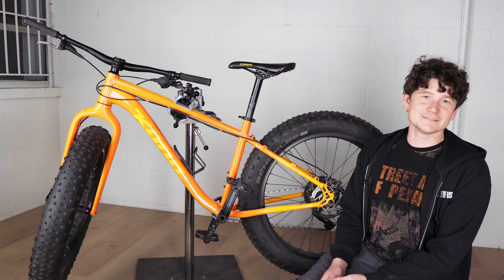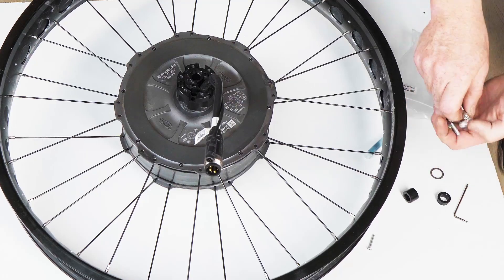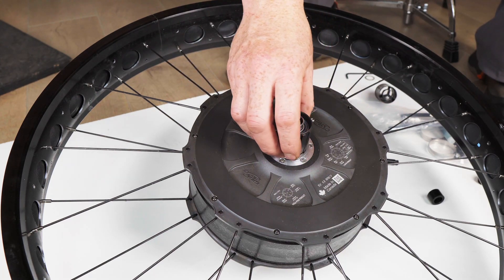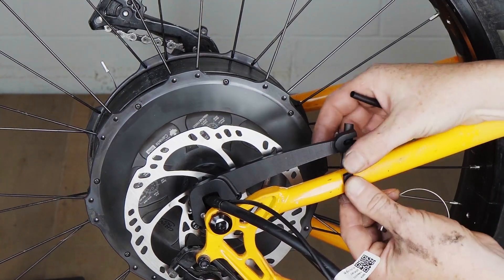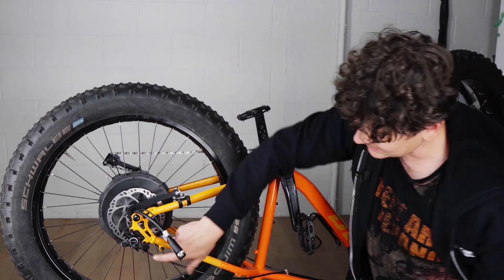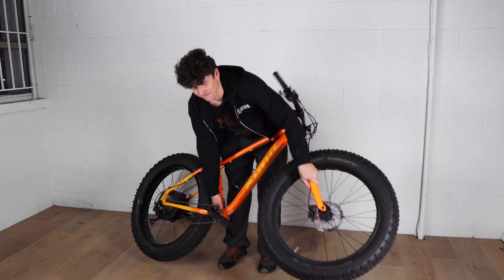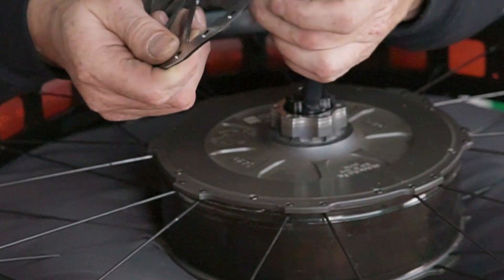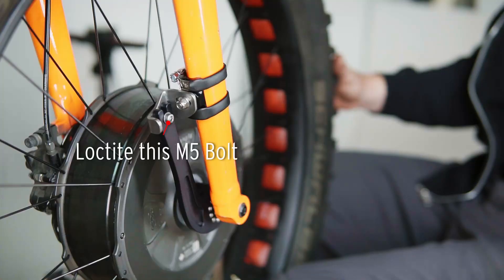Installation of Grin's Max45 Fat All-Axle Hub Motors, both Front and Rear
This video shows the process of installing the new Max45 Fat all-axle hub motors on a thru-axle fatbike frame. The process is more or less the same as our regular all-axle hub motor installations, but we thought things were overdue for an updated install reference in any case, especially as we've updated the frame clamp design substantially since our last all-axle install video.